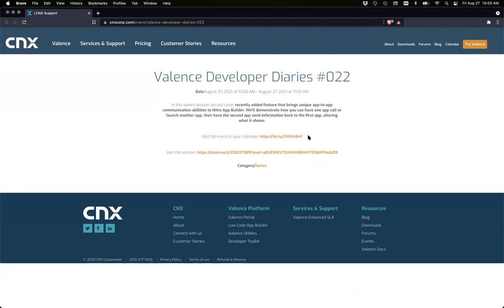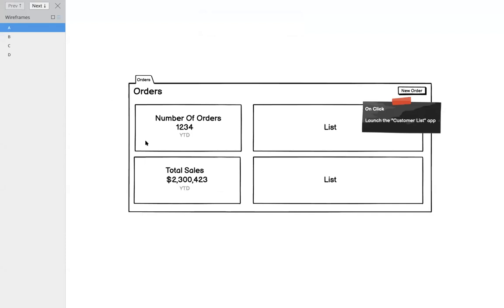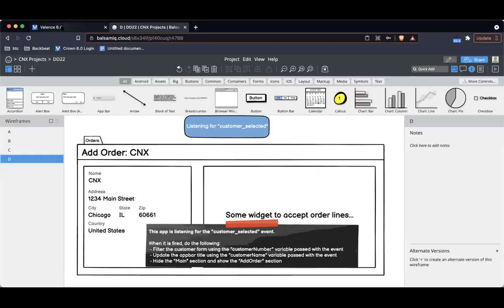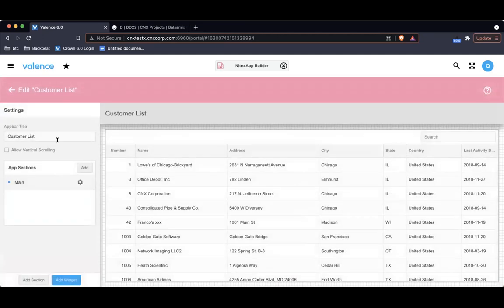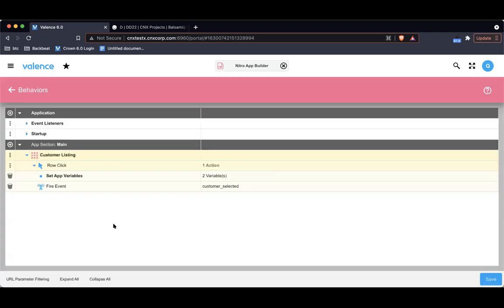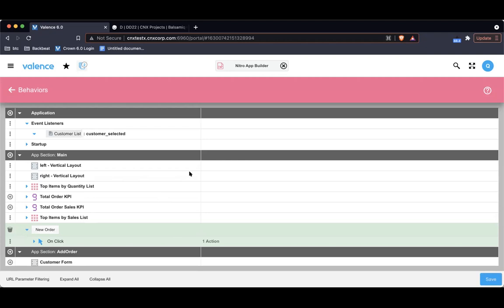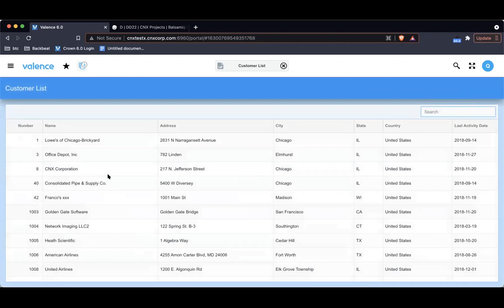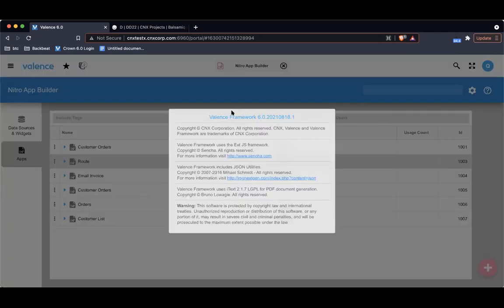Valence Developer Diaries #022 - NAB app-to-app communication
In this week's session we covered recently added feature that brings unique app-to-app communication abilities to Nitro App Builder. We demonstrated how you can have one app call or launch another app, then have the second app send information back to the first app, altering what it shows.

1:05 - Going over the wire frames of a sample app showcasing NAB App-to-App communication.
3:20 - Orders Application in NAB
3:36 - Adding a Behavior to a "New Order" button to Launch a Customer List Application
4:37 - Creating App Variable - customerNumber, customerName
5:15 - Setting up the "Fire Event" option in NAB
6:00 - Setting up the "Close App" Utility
6:38 - Setting up " Event Listeners" in NAB App
7:50 - Mapping fields - Field Relationship and Event Parameters
8:00 - Setting up Set App Bar Title and Hide / Show sections
9:00 - Testing the new setting in the NAB app
9:45 - Many apps in NAB can listen to the same event